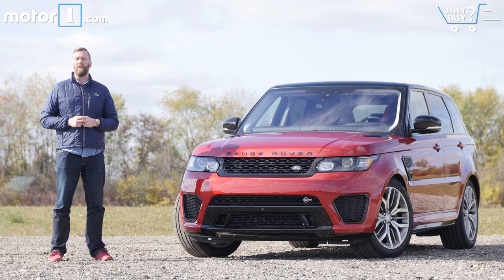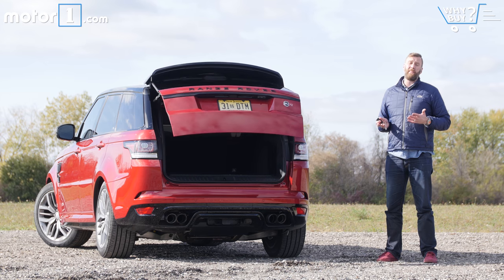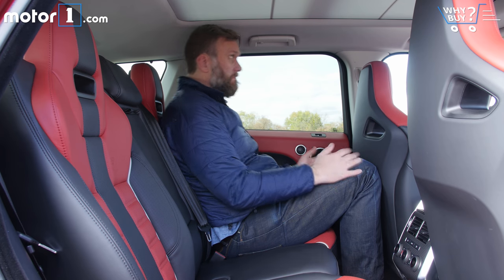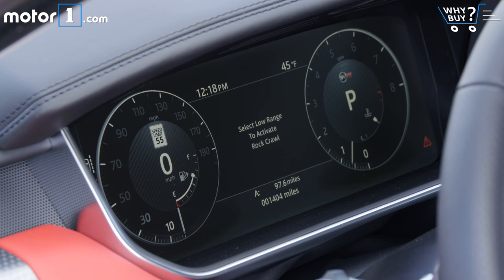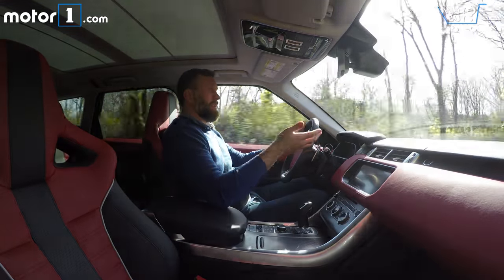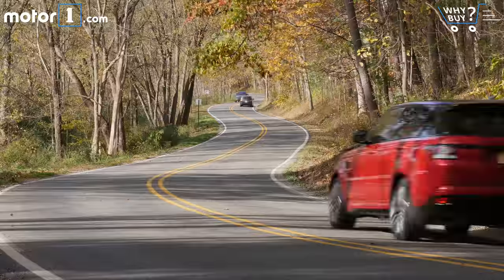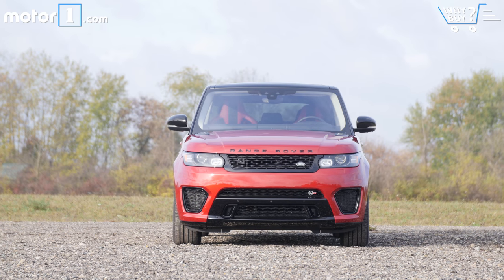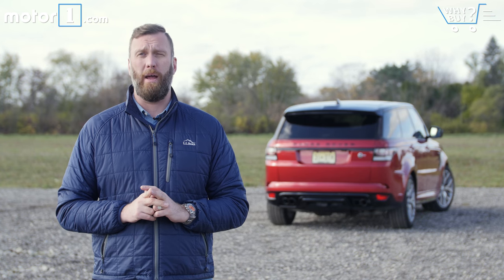Why Buy? | 2017 Land Rover Range Rover Sport SVR Review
Motor1 Executive Editor takes the most bonkers iteration of the Range Rover Sport for a test drive to see if it can avoid compromising in it's lofty ambitions both on and off-road.

The very idea that one can mix a sports car’s ability with a hard-core off-roader’s opperational envelope, is silly. And while it’s easy to label the Range Rover Sport SVR “silly” for just that reason, I’d be remiss if I didn’t also point out just how wonderful this kind of frivolity can be.

Stuffing 550 horsepower, produced from a sonorous 5.0-liter V8, into this rakish, brutal, SUV profile is downright mean. But the SVR treatment has undeniable appeal, as I found on the first open stretch of road. Not only does a dip into the throttle rocket this big vehicle forward with a rapidity that belies its market segment, but it remains composed and entertaining even when the tramac gets twisty.

And, of course, it’s still a Range Rover. Which means that, even though I didn’t do much off-roading in this sexy red hunk of metal, the option for getting muddy, but not getting stuck, is always on the table.

Most Why Buy? reviews – there’s a new one every week, if you haven’t noticed – focus on vehicles that real people can afford to put in the driveway. But you’ll forgive us the occasional six-figure indulgence, when the vehicle at issue is this much fun to talk about. Enjoy.

SPECIFICATIONS:
Engine: Supercharged 5.0-Liter V8
Output: 550 Horsepower / 502 Pound-Feet
Transmission: 8-Speed Automatic
EPA Fuel Economy: 17 City / 23 Highway / 19 Combined